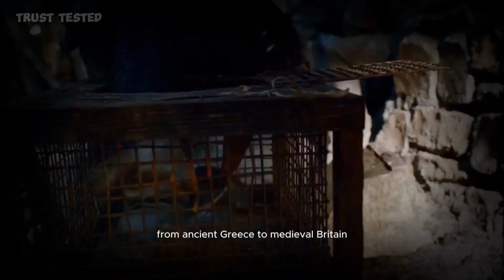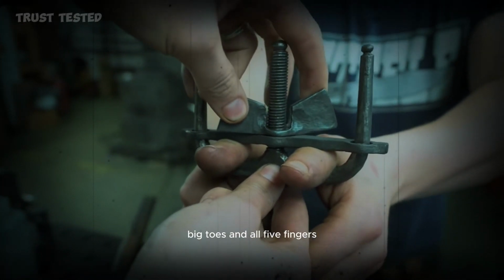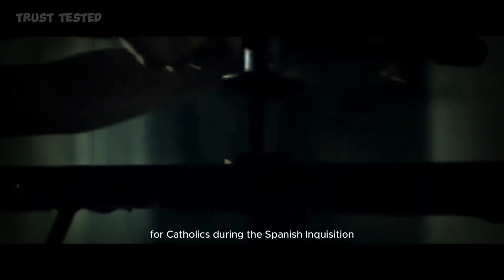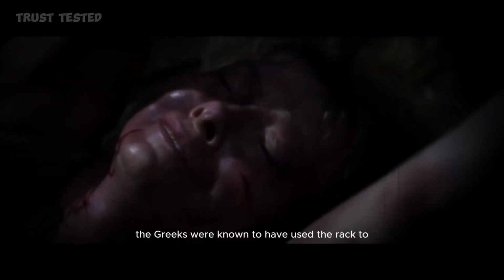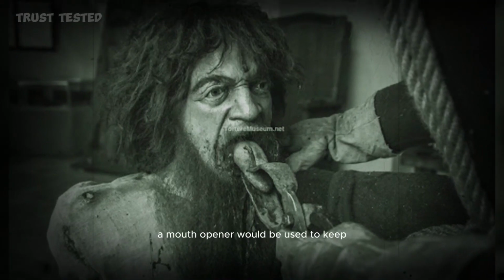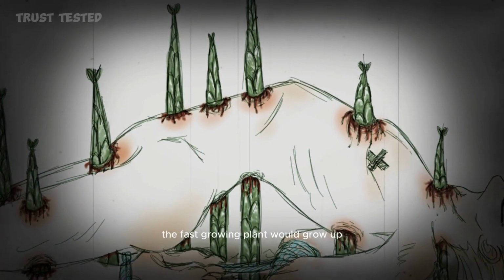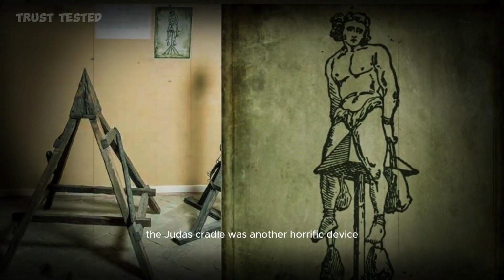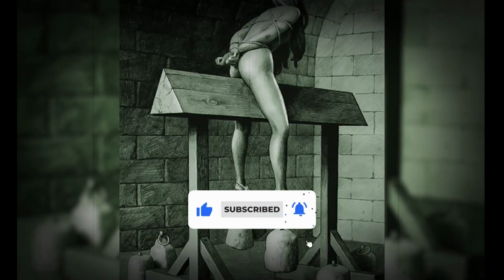EVIL Punishments Designed To be WORSE Than DEATH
From ancient Greece to medieval Britain, it seems that human beings have always loved inflicting pain on each other. Here are some of history's most horrific torture devices.